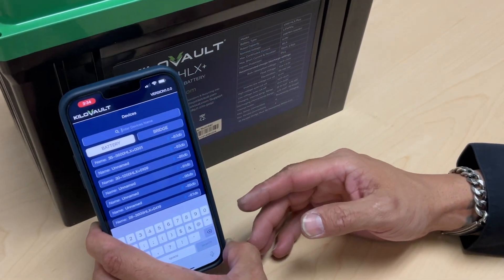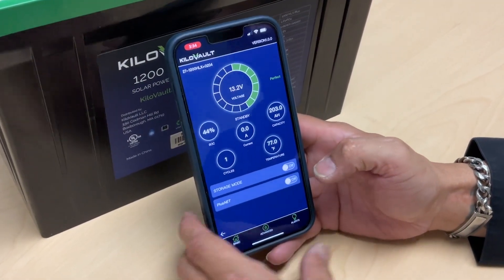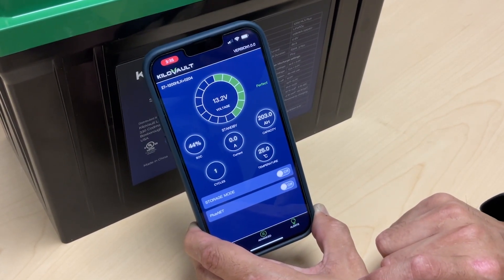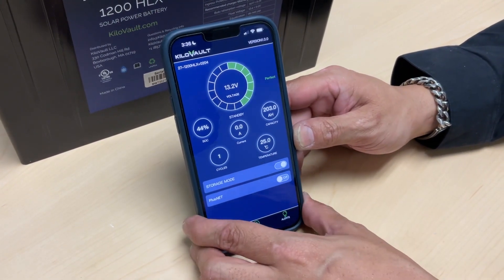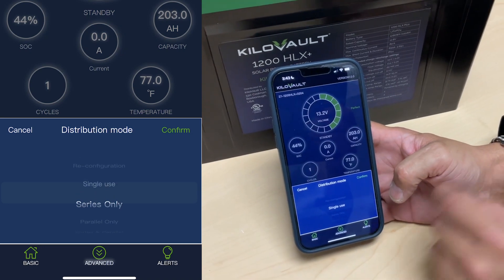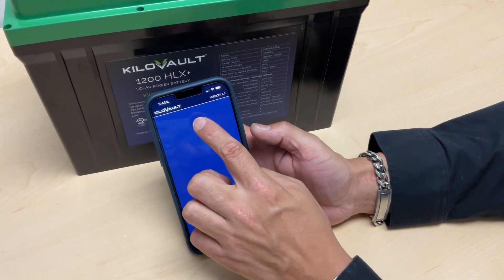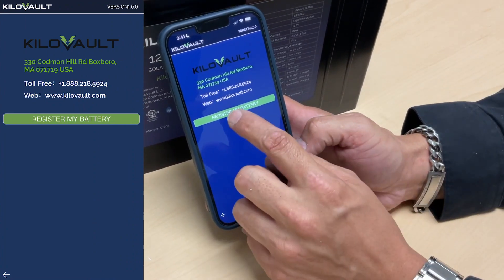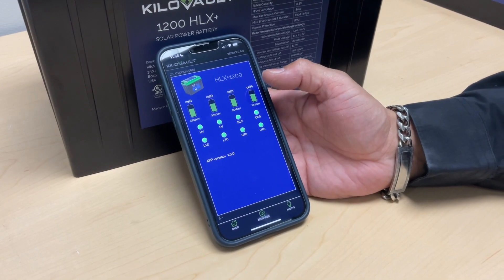Bluetooth enabled KiloVault battery connects to app for more features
These batteries wirelessly connect to the free KiloVault iT app. To leanr more about these batteries, visit the altE store